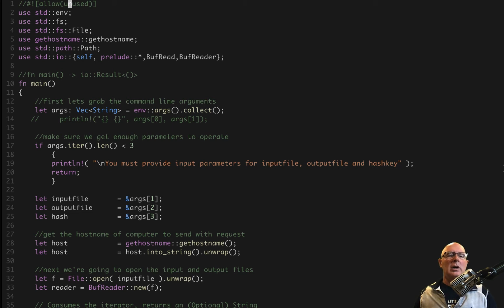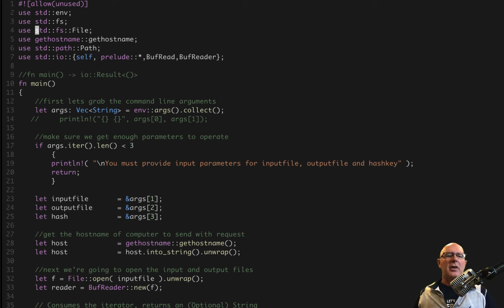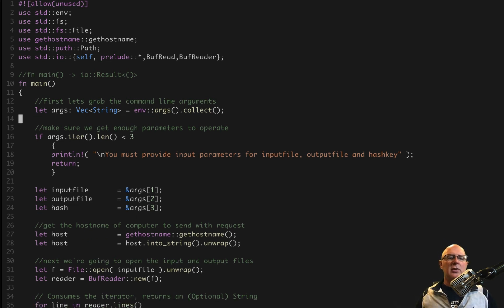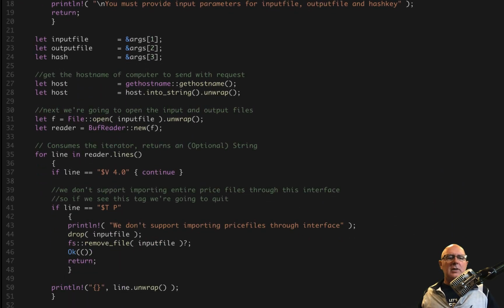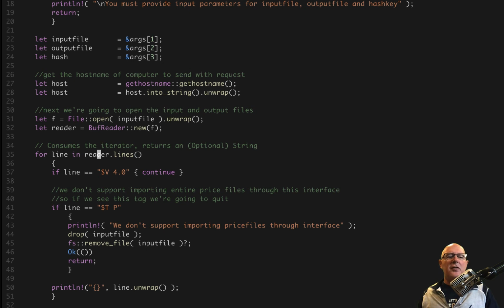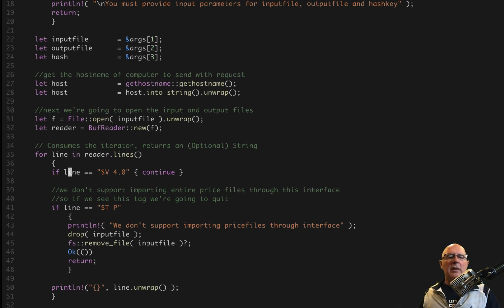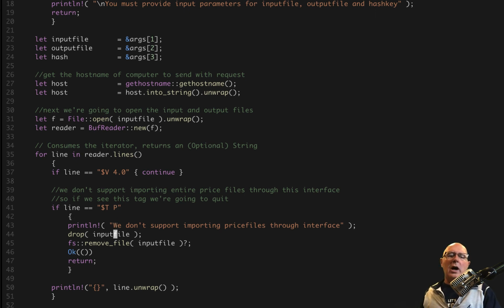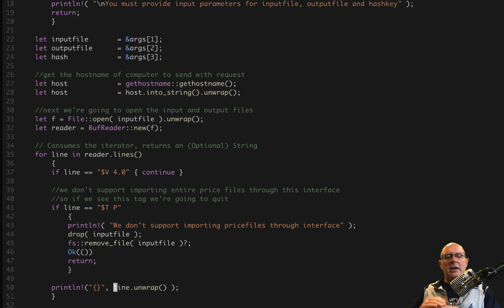10 - RUST Lets modify our read file code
In this video we modified our read file code to read one line at the time into a buffer and then work with that to read our file.  We start adding code in that will look at each line as we go.